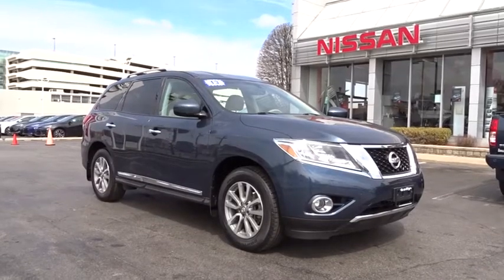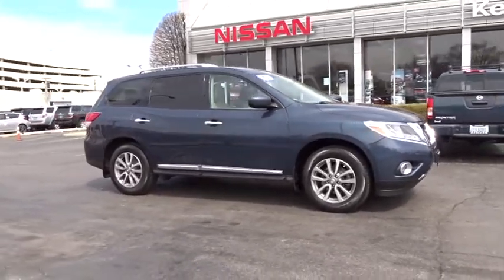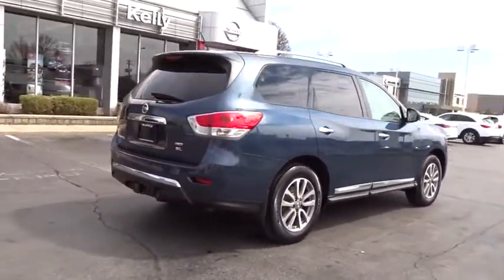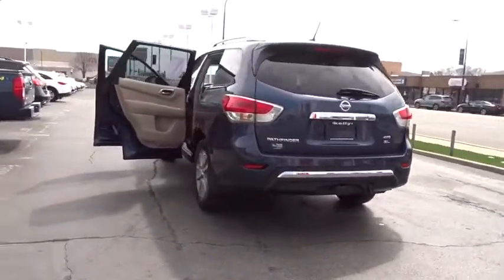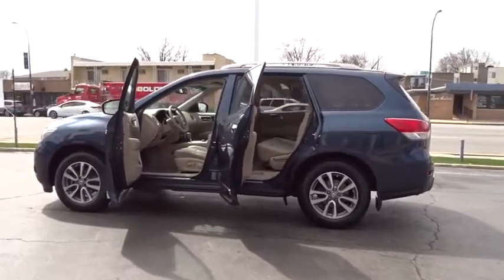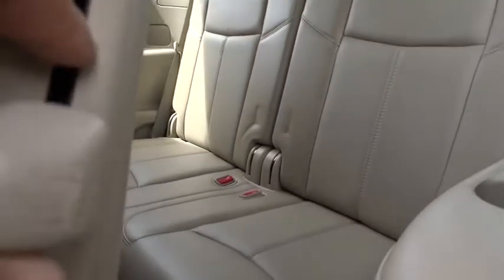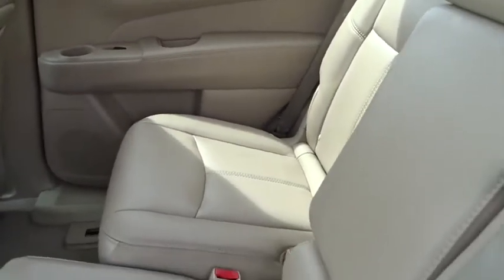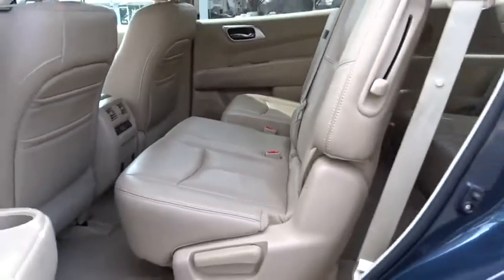2013 Nissan Pathfinder Oak Lawn, Countryside, Chicago, Orland Park, Alsip, IL 33347A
Arctic Blue Metallic Used 2013 Nissan Pathfinder available in Oak Lawn, Illinois at Kelly Nissan Oak Lawn. Servicing the Countryside, Chicago, Orland Park, Alsip, IL area.

4300 W. 95th Street

[T01] TRAILER TOW PKG  -inc: tow hitch receiver w/finisher  trailer harness,CHARCOAL  SEAT TRIM,[L92] 4-PIECE CARPETED FLOOR MAT SET (1ST/2ND/3RD ROWS),[N10] ILLUMINATED KICK PLATES,ARCTIC BLUE METALLIC,ALMOND  SEAT TRIM,[B92] SPLASH GUARDS,All Wheel Drive,Tow Hooks,Power Steering,4-Wheel Disc Brakes,Aluminum Wheels,Tires - Front All-Season,Tires - Rear All-Season,Temporary Spare Tire,Rear Spoiler,Automatic Headlights,Fog Lamps,Heated Mirrors,Power Mirror(s),Mirror Memory,Privacy Glass,Intermittent Wipers,Variable Speed Intermittent Wipers,AM/FM Stereo,CD Player,MP3 Player,Auxiliary Audio Input,Satellite Radio,Bluetooth Connection,Power Driver Seat,Power Passenger Seat,Bucket Seats,Driver Adjustable Lumbar,Seat Memory,Heated Front Seat(s),Heated Rear Seat(s),Pass-Through Rear Seat,Rear Bench Seat,3rd Row Seat,Leather Seats,Cruise Control,Steering Wheel Audio Controls,Leather Steering Wheel,Adjustable Steering Wheel,Trip Computer,Remote Engine Start,Power Windows,Power Door Locks,Remote Trunk Release,Keyless Entry,Engine Immobilizer,Security System,Keyless Start,Universal Garage Door Opener,Climate Control,Multi-Zone A/C,Rear A/C,Rear Defrost,Power Outlet,Auto-Dimming Rearview Mirror,Driver Vanity Mirror,Passenger Vanity Mirror,Driver Illuminated Vanity Mirror,Passenger Illuminated Visor Mirror,Rear Reading Lamps,ABS,Traction Control,Stability Control,Driver Air Bag,Passenger Air Bag,Passenger Air Bag Sensor,Front Side Air Bag,Front Head Air Bag,Rear Head Air Bag,Child Safety Locks,Back-Up Camera,Rear Parking Aid,Tire Pressure Monitor